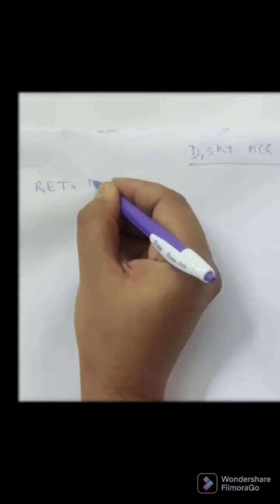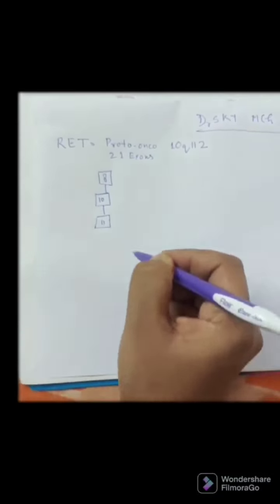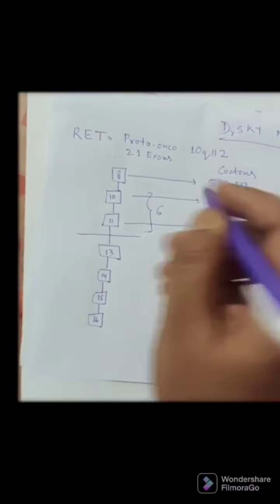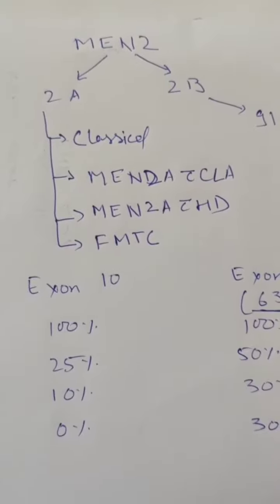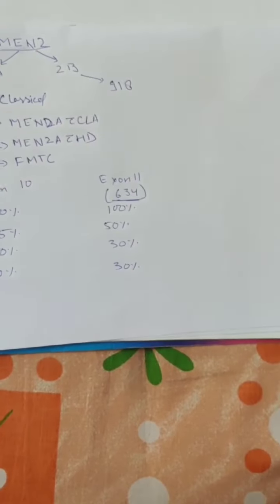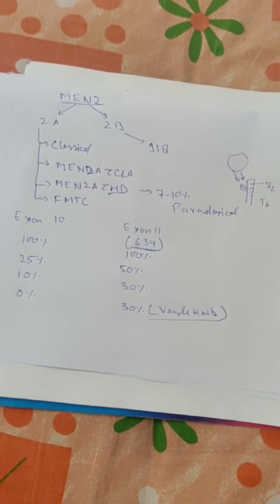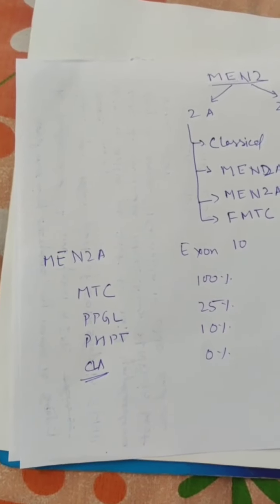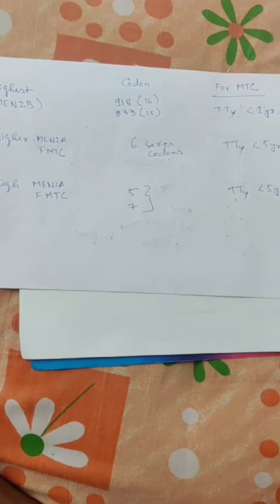RET Proto-oncogene mutations in MEN 2 Syndrome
A brief note on RET Proto-oncogene mutations for those who are preparing for NEETSS